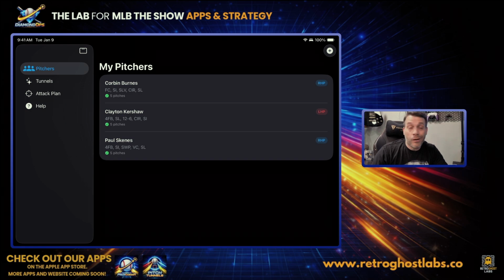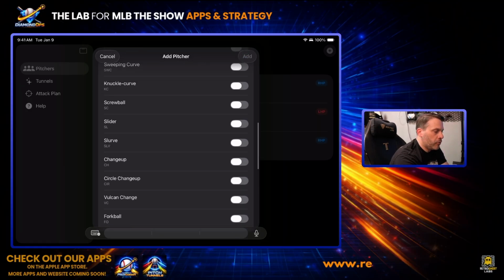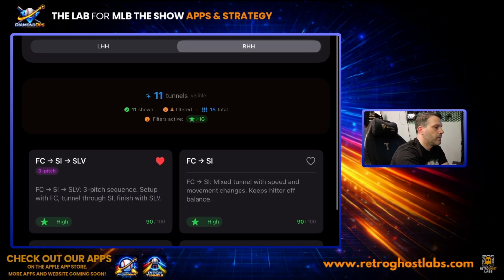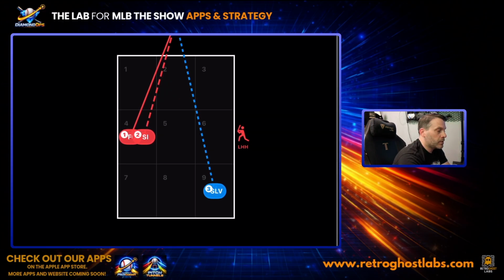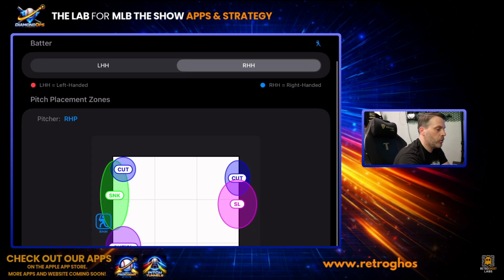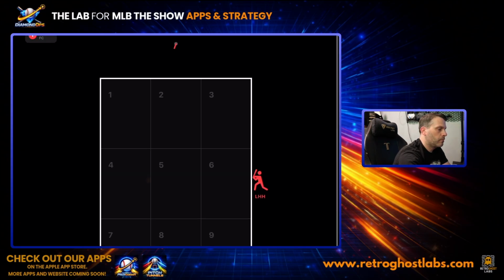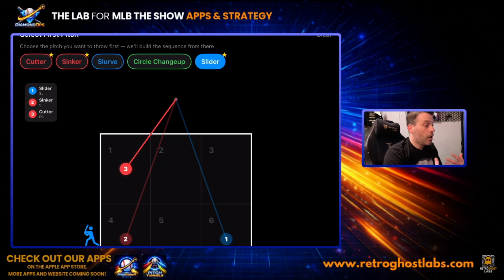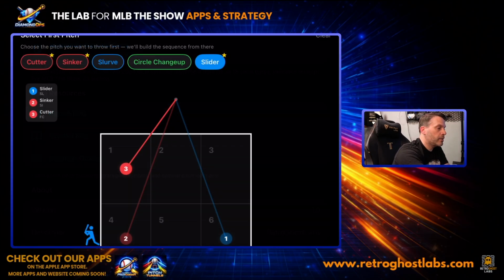This Completely Changed How I Pitched Online In MLB The Show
This app completely changed how I pitch online in MLB The Show.

In this video, I’m using PitchTunnels to build better pitch sequences, tunnel effectively, and keep hitters guessing. Once you understand how pitches look the same out of the hand, everything clicks.

If you’re struggling with pitching, this will help immediately.

👉 More MLB The Show apps are coming soon to help you organize your Diamond Dynasty roster and manage your inventory so you can maximize your stubs.

🧪 **Beta test upcoming apps from RetroGhostLabs:**
(click beta link in header)

Available on iPhone & iPad (iOS 17+)